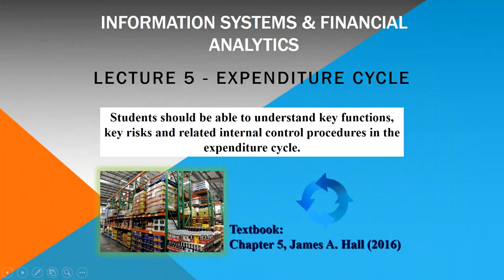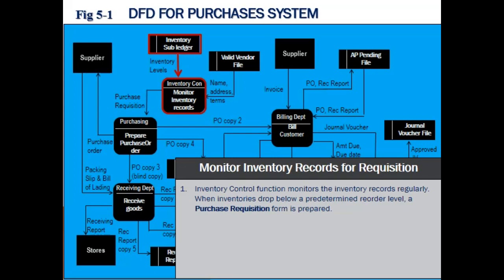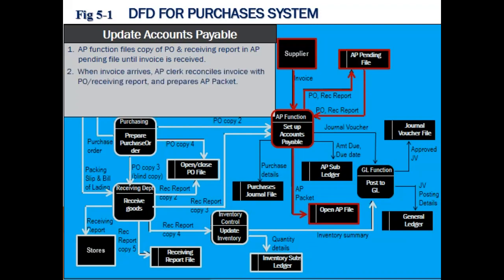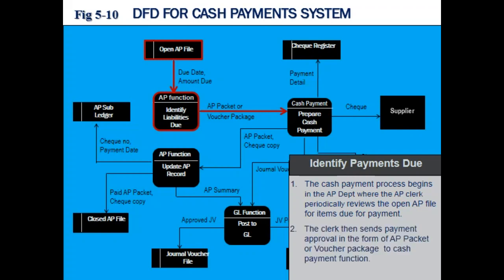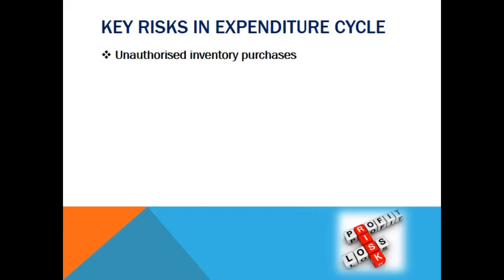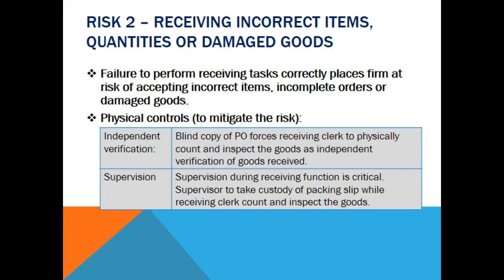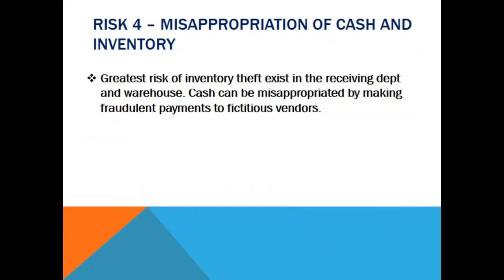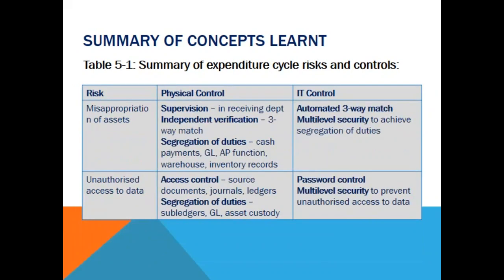ISFA Lecture 5 The Expenditure Cycle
Courtesy by Ms Joanna Tan